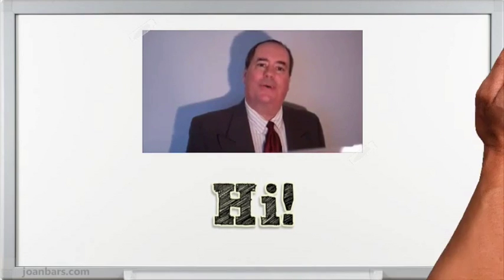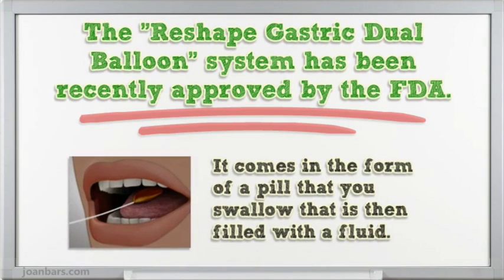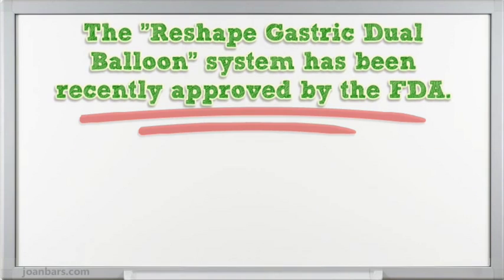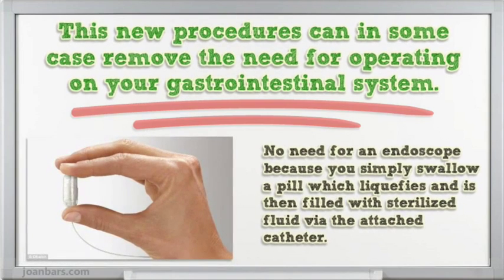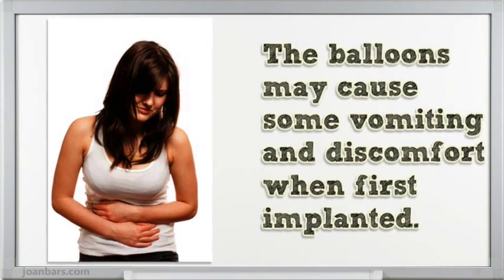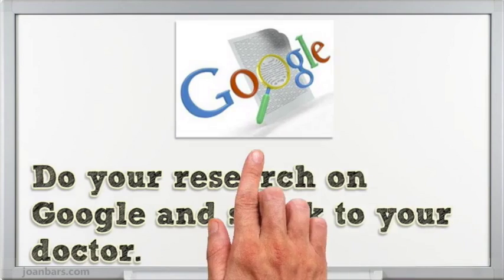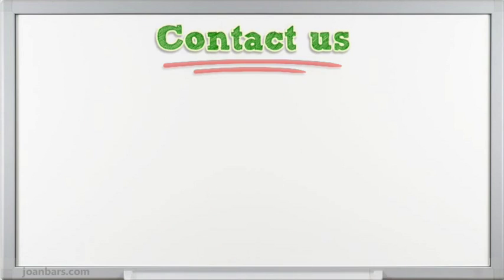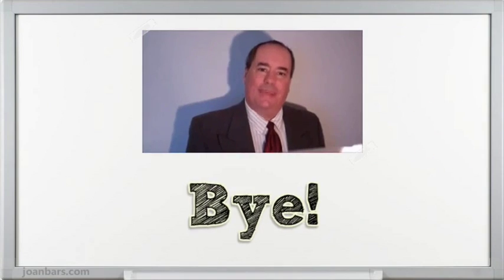Lose Weight With Gastric Balloons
Recently the “Reshape Gastric Dual Balloon” system has been approved by the FDA.
It comes in the form of a pill that you swallow is then filled with a fluid.
The complete process takes only 30 minutes while being lightly sedated. In this video we give you the how and why.